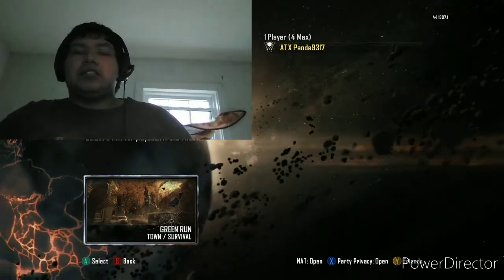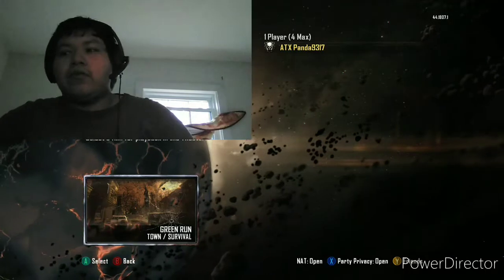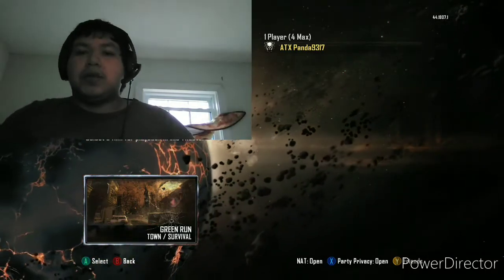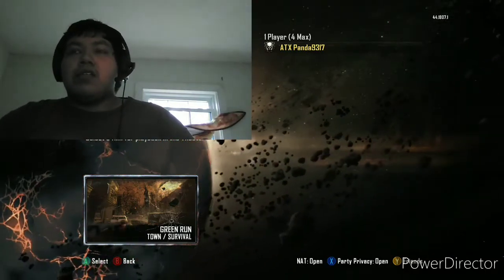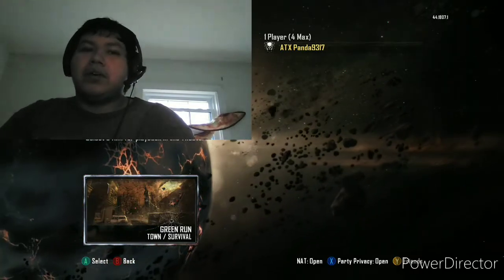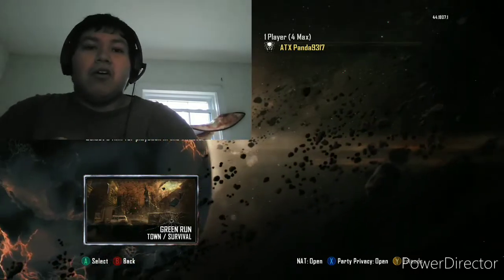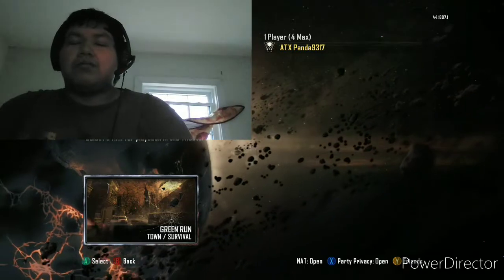How to get a zombie mod menu on Black Ops 2 (2020)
MY stuff